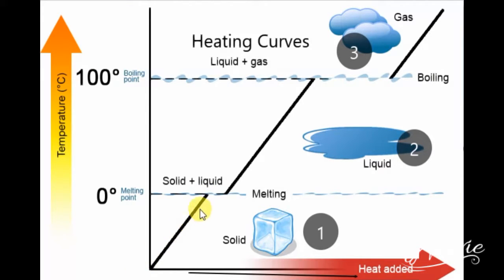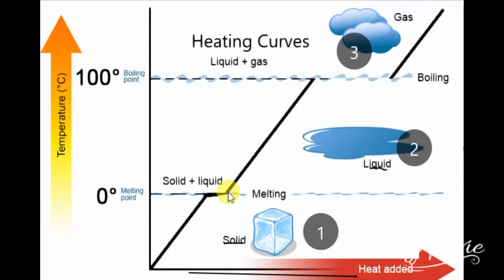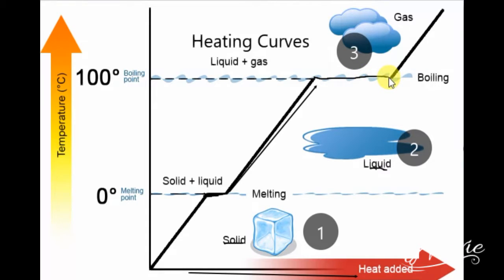Heating Curves_J Thomas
Heating Curves
Jack THomas
Period 5
AP Chemistry